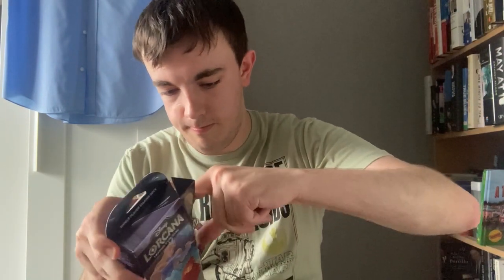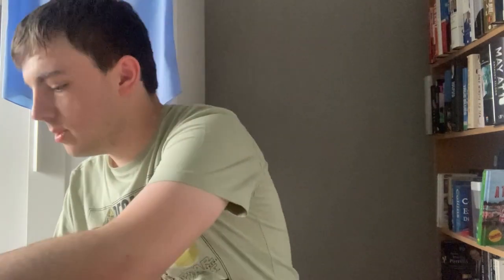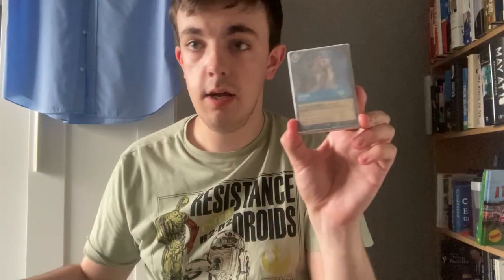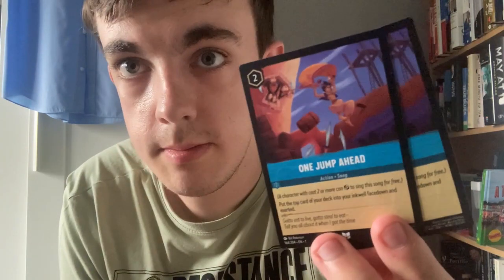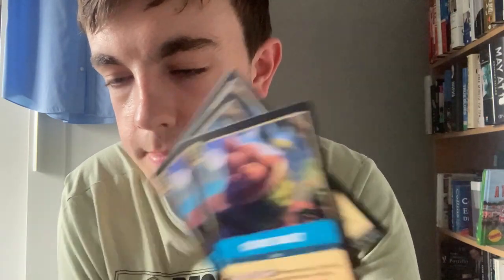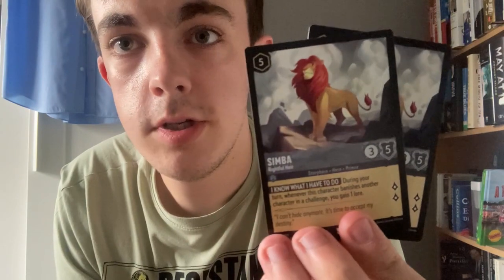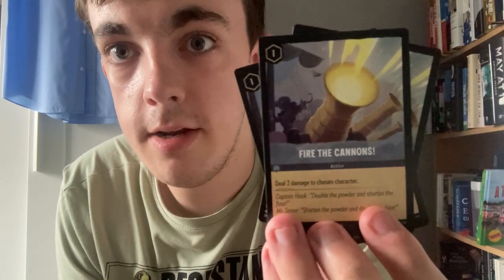Disney Lorcana: Aurora and Simba Starter Deck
Another starter deck and another 72 cards to open with the Sapphire and Steel starter deck.